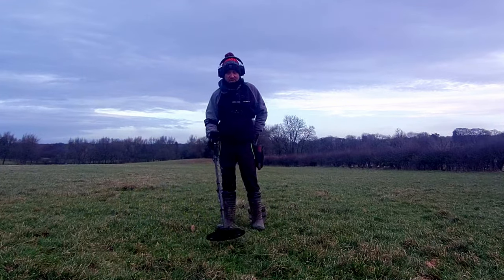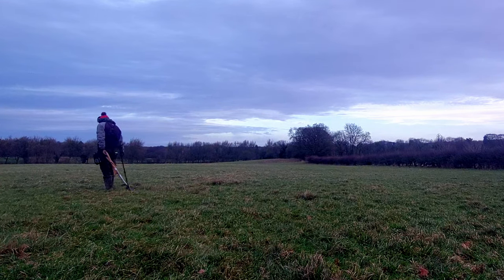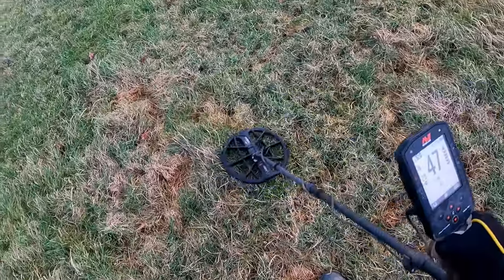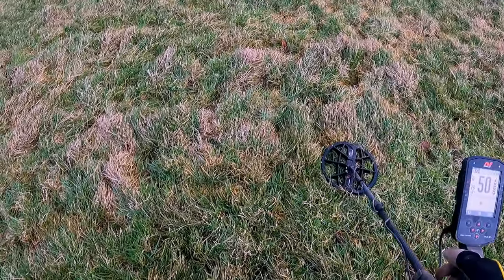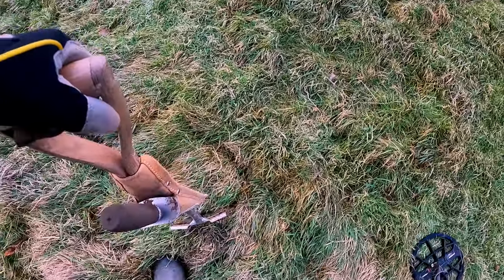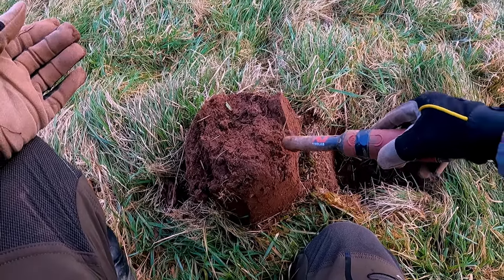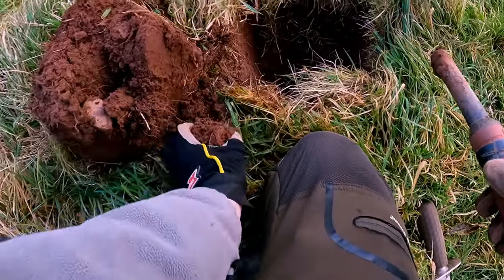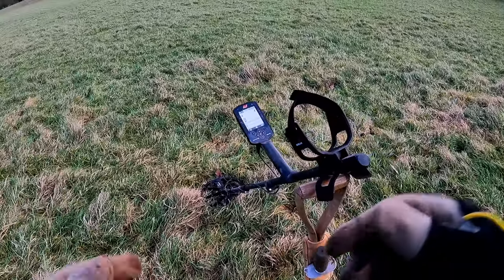How to Metal Detect For Beginners | Metal Detecting Tutorial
Welcome to my metal detecting guide on how to use a metal detector. Metal Detecting can be daunting for beginners but this should help you unearth lots of history. This video will hopefully give you lots of metal detecting tips for beginners and help you with the hobby. I taught myself how to metal detect and have been doing it about six years now. I have dug plenty of rubbish and iron and over time you get to learn what your detector is telling you. With this guide you should hopefully give you information on swinging the detector properly and also walking speed and digging up a signal.

This is my donation page if anyone would like to donate towards my channel? Any payments received will go back into the channel buying stickers, merchandise and things to improve the channel to make better viewing for you all. I really appreciate everyone following me and never ever thought I would reach this many subscribers.

00:00 Introduction
00:15 Adjust Metal Detector shaft to correct height
00:56 How to swing metal detector properly
01:39 Keep Metal Detector Coil parallel to the ground
01:51 Correct walking speed whilst detecting
02:31 Find a target to show you how to dig it out
04:25 Found a signal to dig
04:55 How to pinpoint with the metal detector
05:50 How to dig the plug
06:28 Finding the target once the plug is dug
06:59 Finding the target with the pinpointer